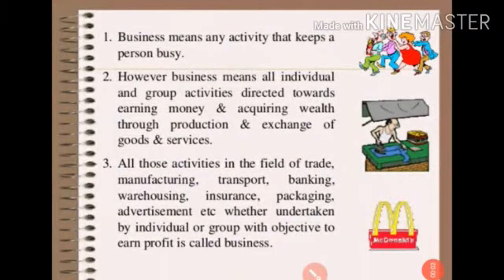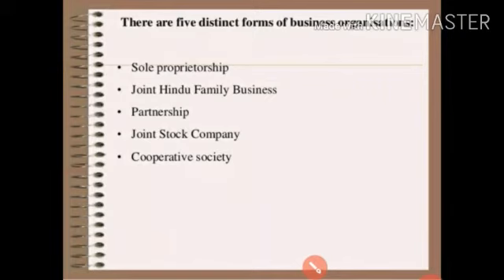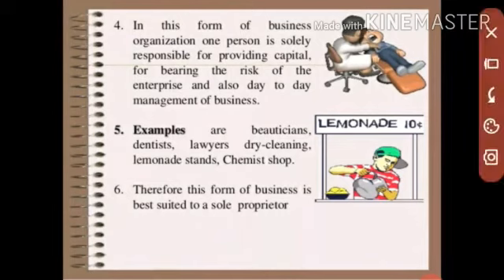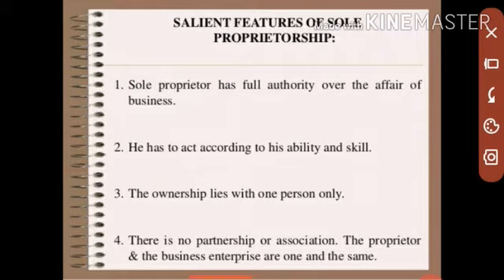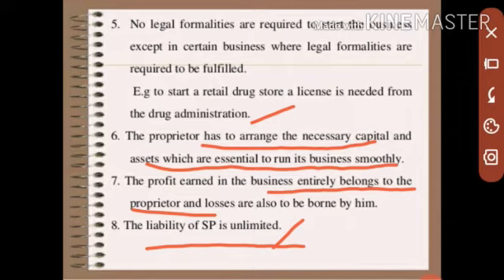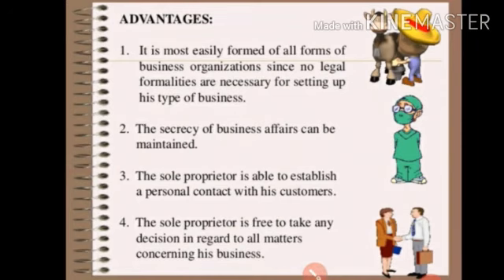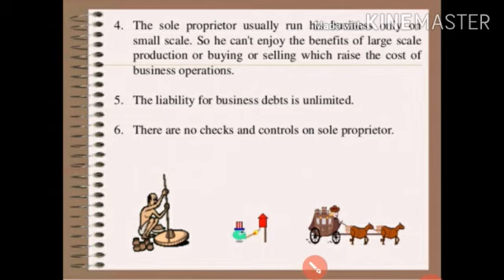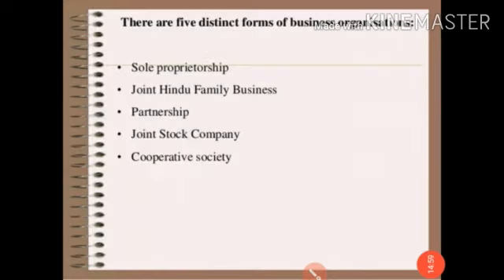class11 commerce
ch2